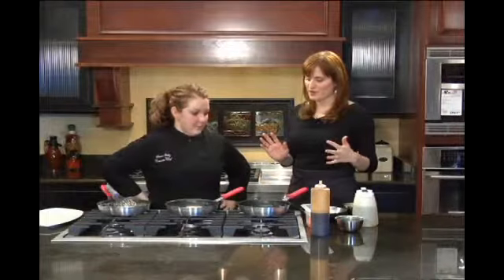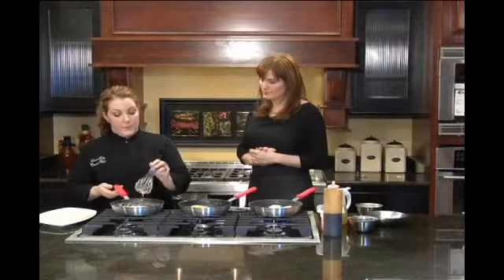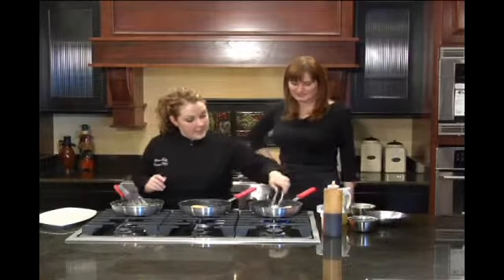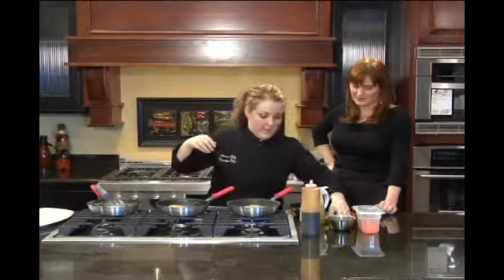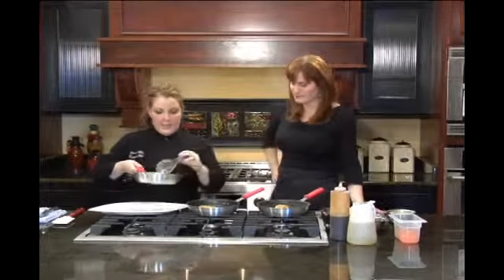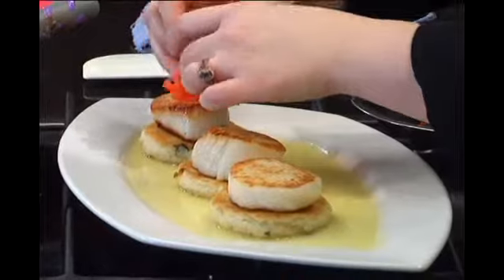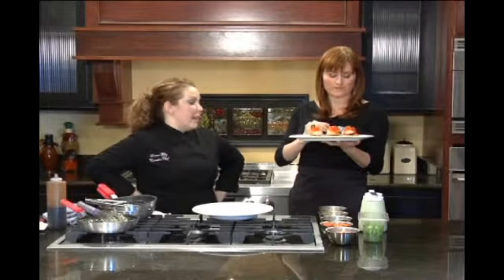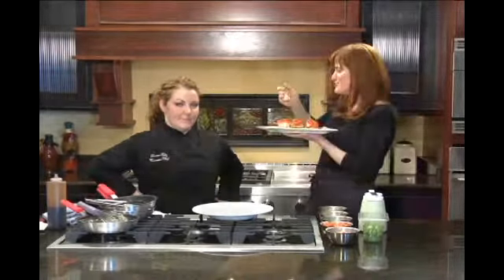A dish that glistens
River Edge's chef has browned up some rice cakes and caramelized scallops. She tops up the scallops with two secret sauces that make the dish glisten.